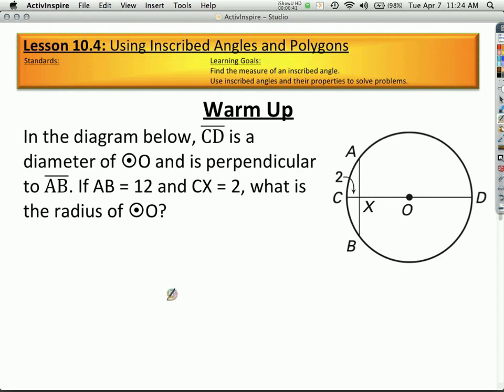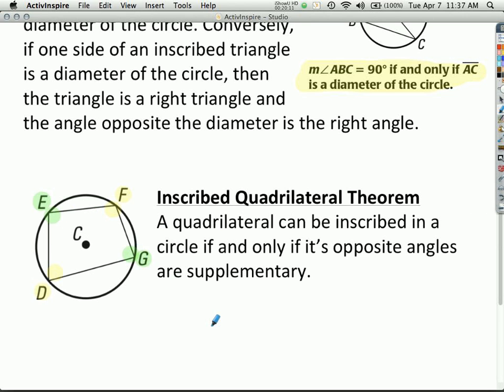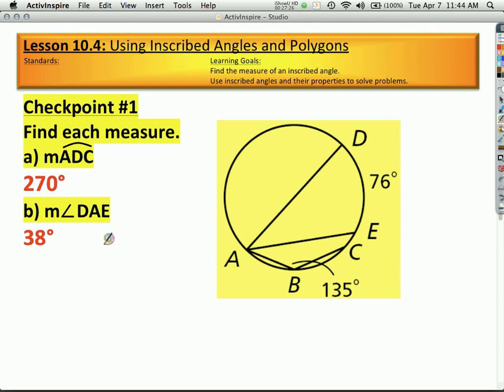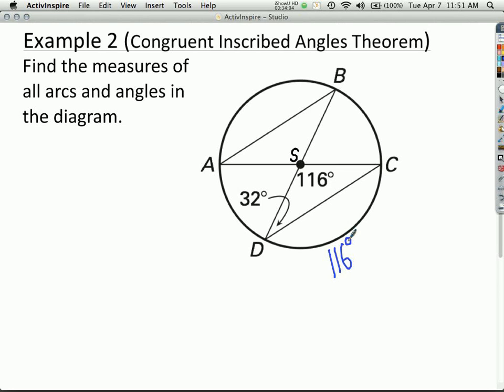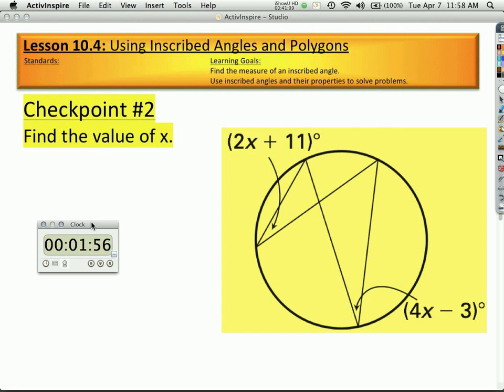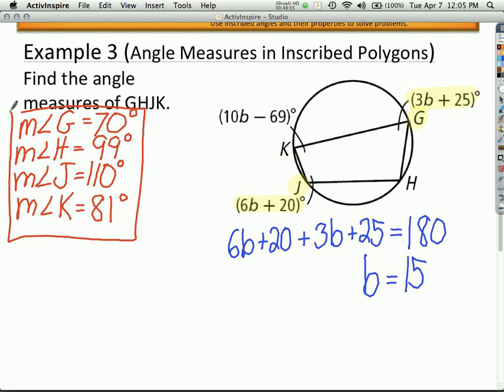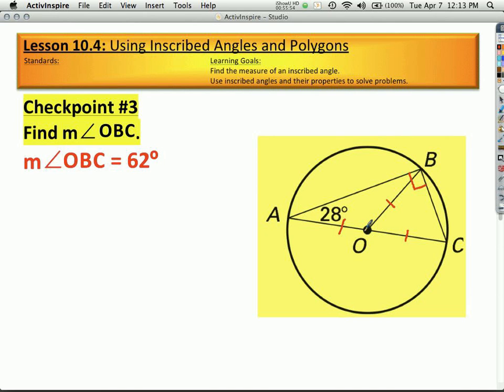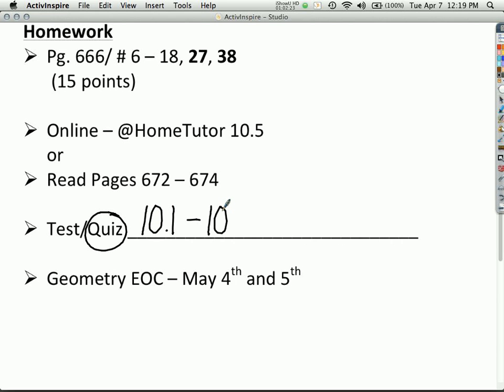Geometry Lesson 10.4 Screencast 2014-2015